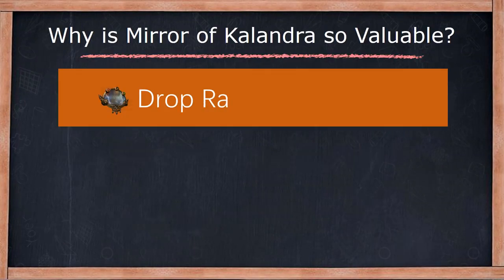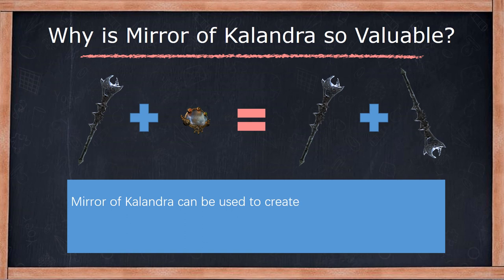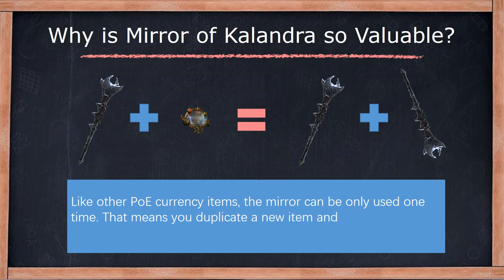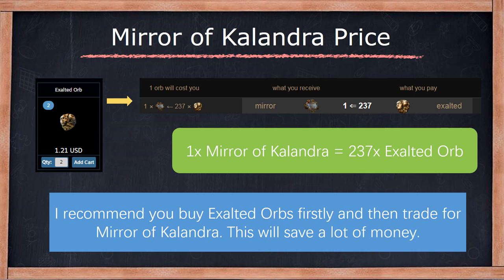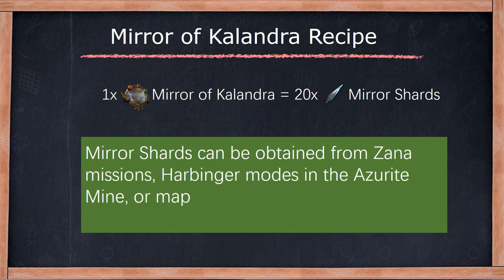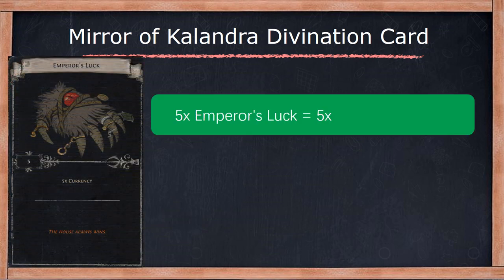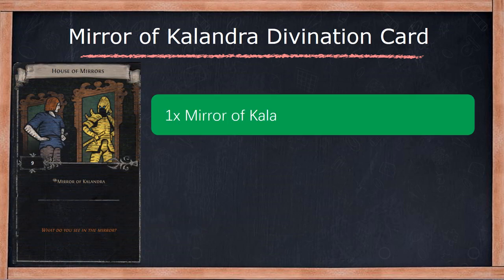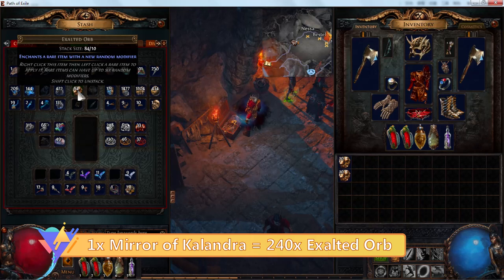Why is Mirror of Kalandra so Valuable - Price, Drop Rate, Vendor Recipe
How to obtain Mirror of Kalandra with the cheapest price?
(1) Purchase 240 Exalted Orbs for $145.
(2) Trade these Exalted Orbs for a Mirror of Kalandra.
When buying a mirror from the seller directly, you will cost $165. However, you can buy Exalted Orbs firstly and then exchange for Mirror of Kalandra. This strategy will save you $20.

1. Why is Mirror of Kalandra so Valuable?
(1) Mirror of Kalandra drop rate is less than 0.001%. In other words, more than 5,000 hours of play time may have a chance to obtain this currency.
(2) Mirror of Kalandra creates a mirrored copy of an equipable non-unique item. Since it is extremely rare, the currency only applies on most high-valuable items.
(3) This currency resembles the logo of the Path of Exile.
(4) Like other PoE currency items, the mirror can be only used one time. That means you duplicate a rare item and the mirror will be consumed.

2. Mirror of Kalandra Price
1x Mirror of Kalandra = 240x Exalted Orb
The price of Mirror of Kalandra is 240 Exalted Orbs. At present, you can buy the mirror with real money or Exalted Orbs. I recommend you buy Exalted Orbs with money and then trade for Mirror of Kalandra. This will save a lot of money.

3. Mirror of Kalandra Recipe
(1) Farming Mirror of Kalandra by slain monsters
The item level is 35. It is the rarest and most valuable currency. Although the currency has the lowest drop rate, you still have the chance to farm it by slain monsters, chests, and destructible containers.

(2) 1x Mirror of Kalandra = 20x Mirror Shards
Mirror Shards can be obtained from Harbingers from the Harbinger league. Harbingers can be found as part of Zana missions, Harbinger modes in the Azurite Mine, or maps using the Harbinger league modifier from Zana's map device.

Mirror Shards also have a divination card: 13x Seven Years Bad Luck =  1x Mirror Shards
Drop Area: Defiled Cathedral Map

(3) 5x Emperor's Luck = 5x random currency
The odds are rather low but still have a chance to get Mirror of Kalandra.

(4) Vendor 1x Mirror of Kalandra = Get 2x Exalted Orb + 5x Regal Orb + 1x Divine Orb
This is a downgrade recipe and not recommended.

(5) 1x Mirror of Kalandra = 9x House of Mirrors
Drop Area: The Alluring Abyss

House of Mirrors also have a divination card: 10x The Immortal = 1x House of Mirrors
Drop Area: The Hall of Grandmasters